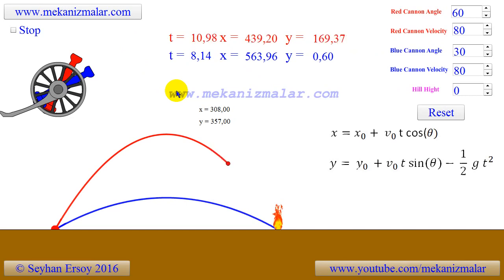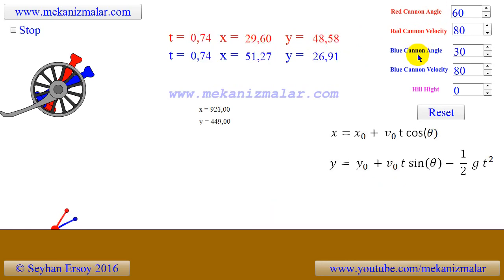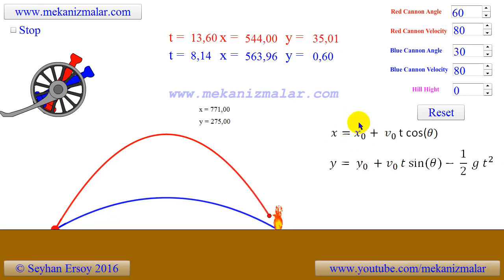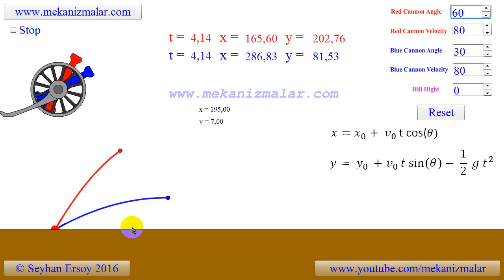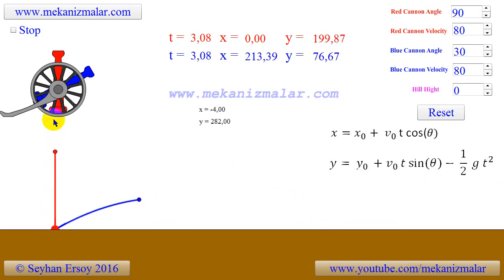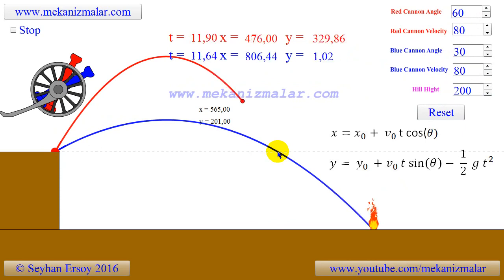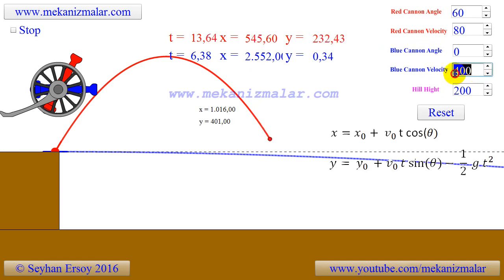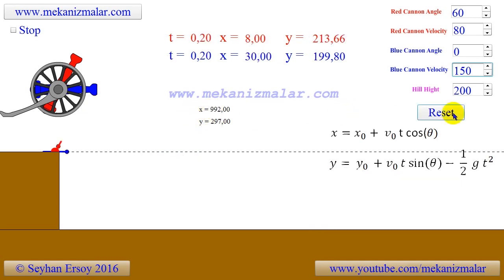trajectory of a projectile